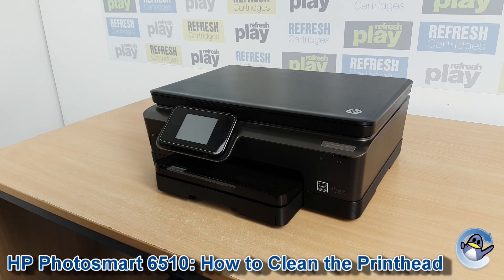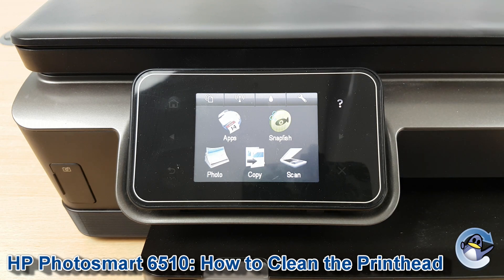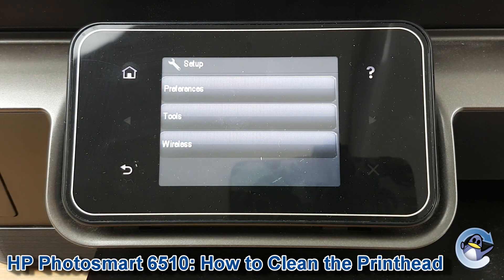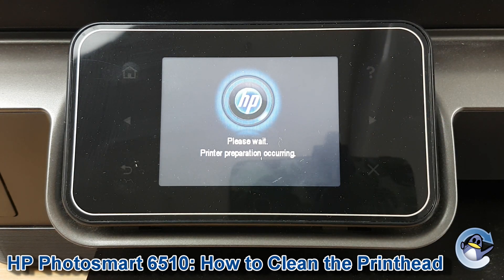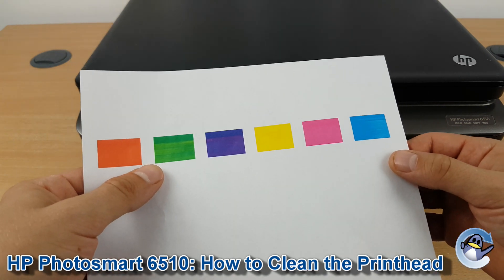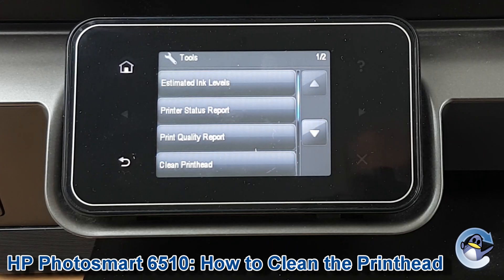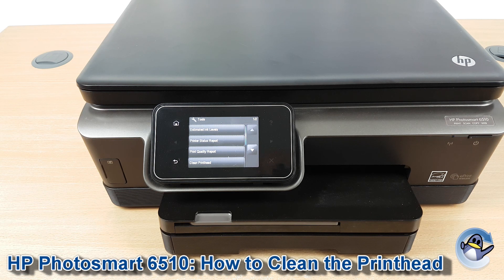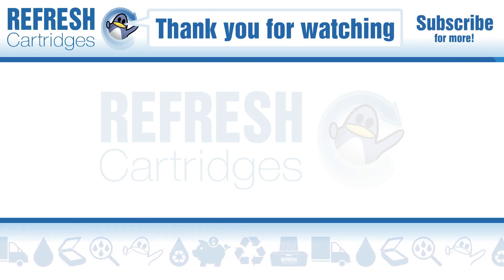HP Photosmart 6510: How to do Printhead Cleaning Cycles and a Self-Test Report to Improve Quality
In this short video, Matt shows you an essential maintenance procedure for the HP Photosmart 6510 e-All-in-One. We take a look at how to do cleaning cycles and look briefly at the automatically produced test page too.

This is essential knowledge for resolving almost any print quality issue with your printer, from missing colours to striped prints, we recommend doing these steps first. Cleaning in this way does use up black, cyan, magenta and yellow ink within your installed HP 364/364XL ink cartridges, so be sure to use this function of your HP Photosmart 6510 e-All-in-One.

These cleans can be performed directly from your HP Photosmart 6510 and do not require an attached computer/laptop.